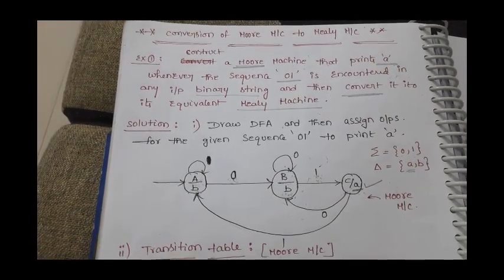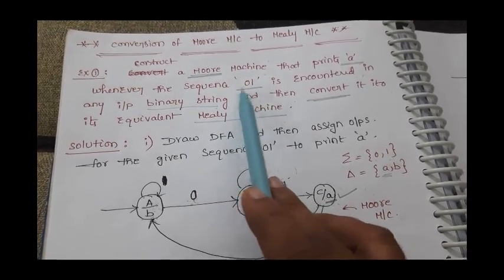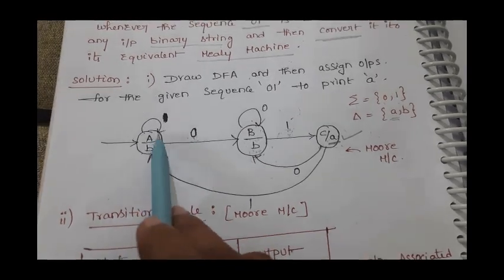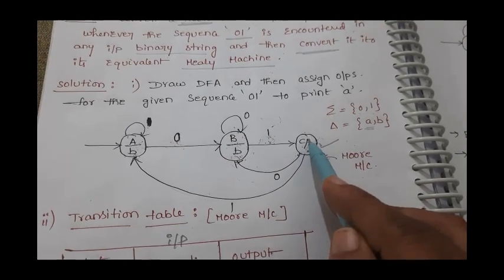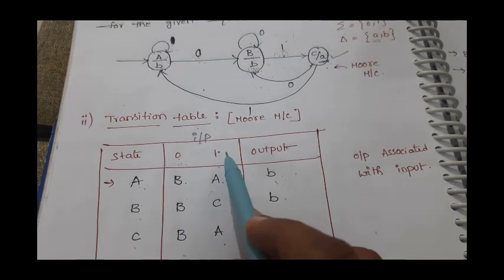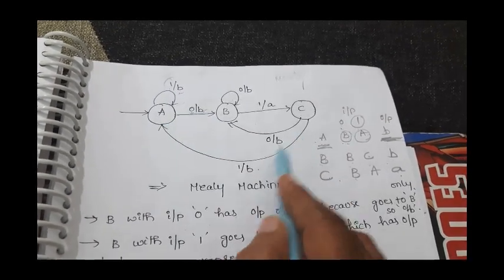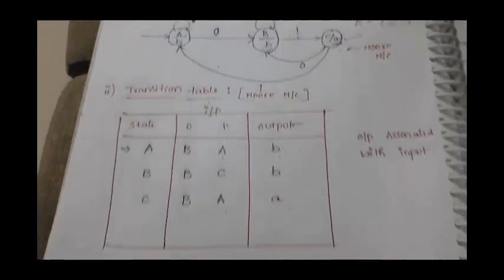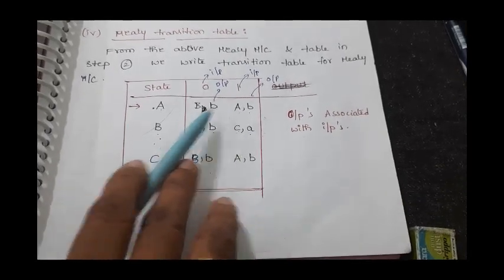Conversion of Moore Machine to Mealy Machine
Explanation of Converting Moore Machine to Mealy Machine with an Example